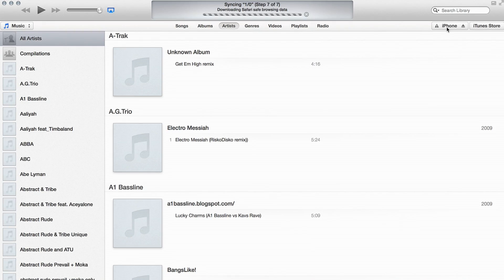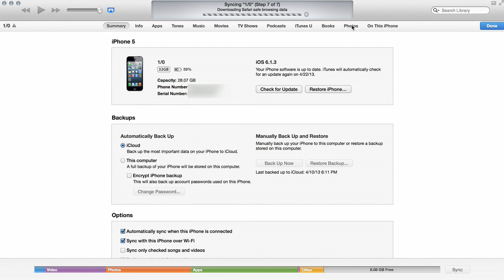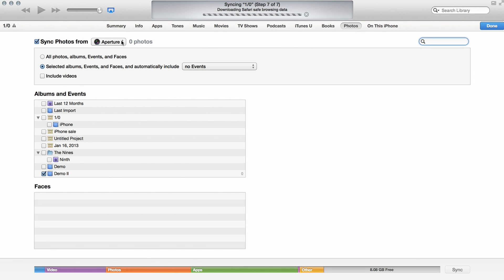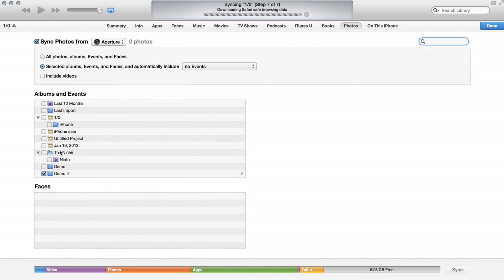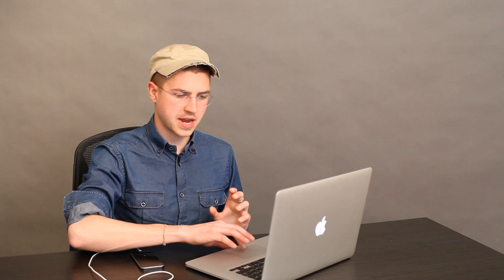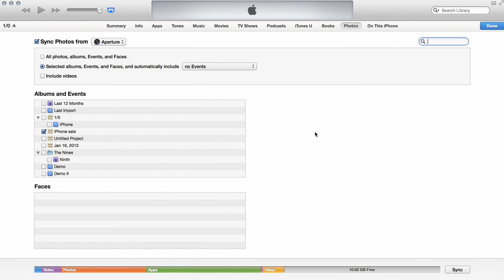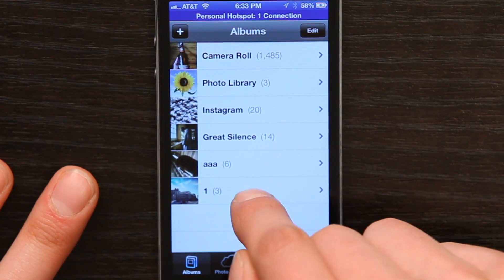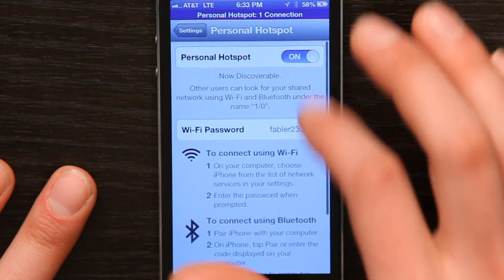How Do I Transfer From iPhoto to iPhone? : Tech Yeah!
Transferring from iPhoto to iPhone is something you can do with a syncing cable in just a few quick seconds. Transfer from iPhoto to iPhone with help from an experienced electronics expert in this free video clip.